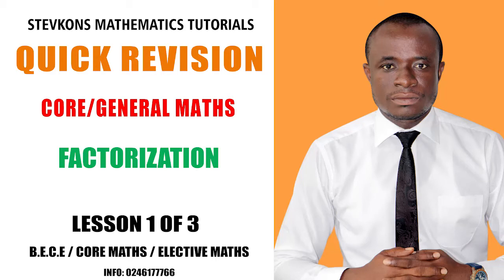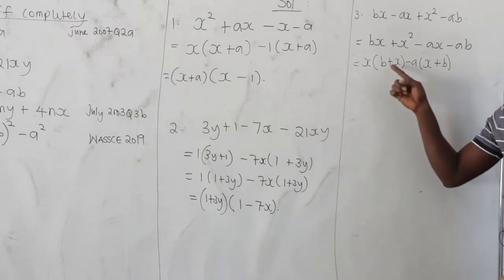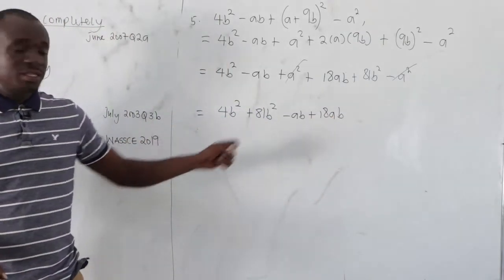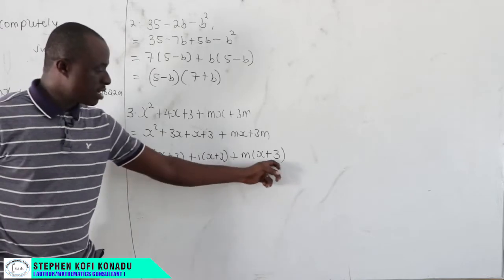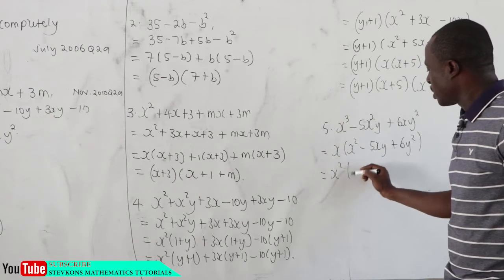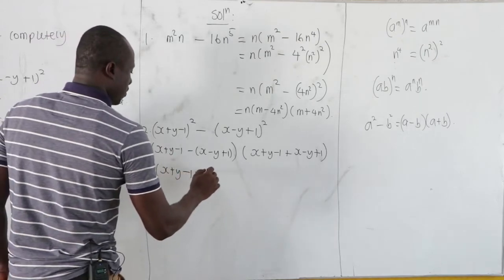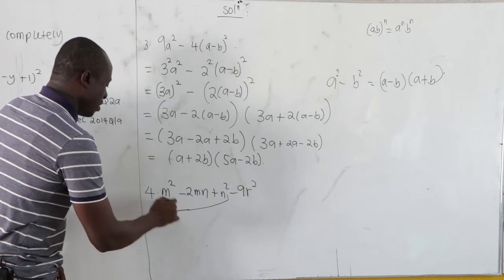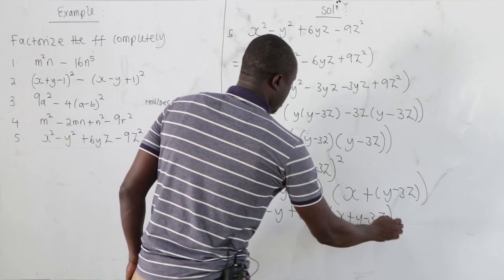QUICK REVISION: FACTORIZATION...... (LESSON 1 OF 3)